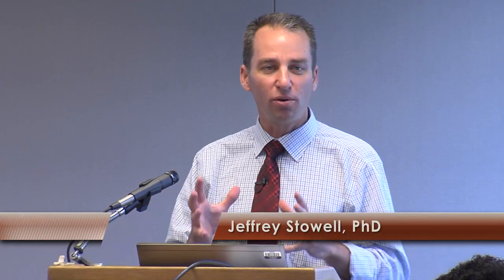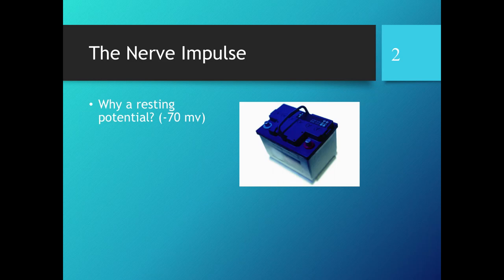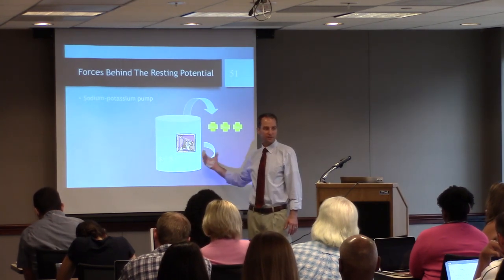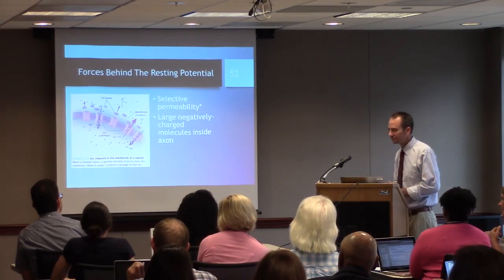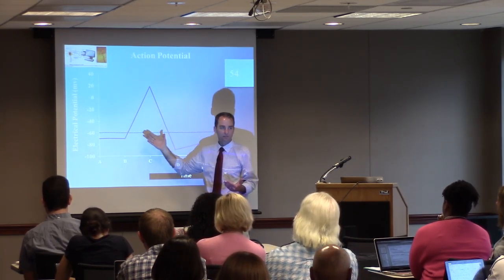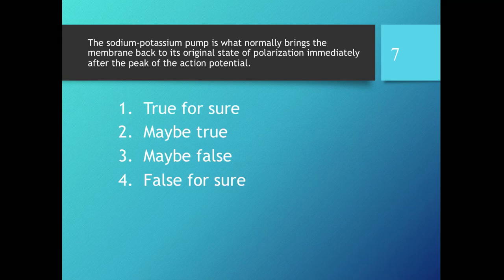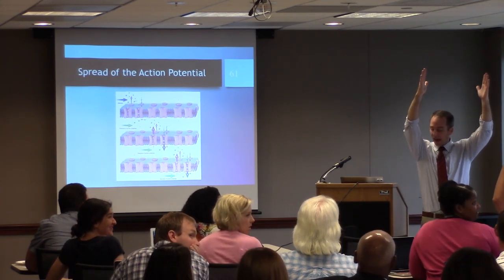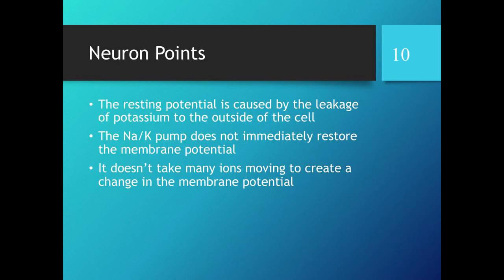Perplexing neurons and the mysterious axon potential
In this lecture, Eastern Illinois University psychologist Jeffrey Stowell, PhD, provides a comprehensive review of how neurons work. Topics include the sodium-potassium pump, action potentials and myelination.

This video was supported by a grant from the American Psychological Foundation, thanks to generous support from Lee Gurel, PhD.